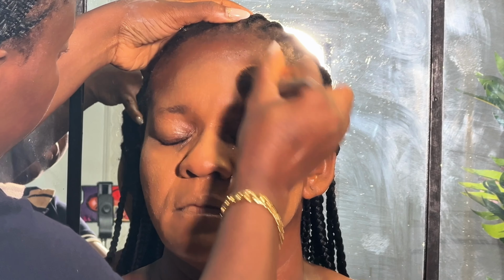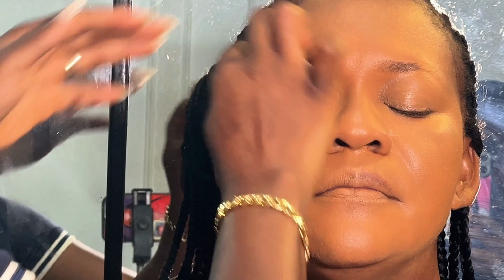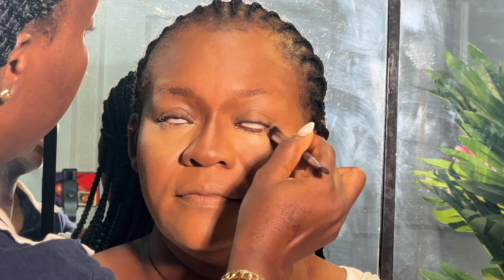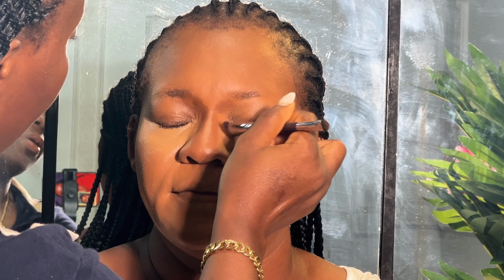🌟 Makeup Transformation on Mature Skin: Over 50 years Old Light Skin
welcome to our transformative makeup tutorial designed specifically for mature skin! In this video we demonstrate how to apply makeup for women over 50 with light skin tones. Discover expert tips and techniques to enhance your natural beauty while addressing common skin concerns such as fine lines, wrinkles and dryness,

Whether you are looking for a fresh everyday look or something more glamorous for a special occasion, this makeup transformation is tailored just for you.

Product details:
Cleanser : Gardner miseclar water
Moisturizer  : msmetics
Primer: becca & classic primer
Huda beauty mixed with loreal true match foundation)
Concealer  ​⁠@KevynAucoinBeauty
Setting powder ( mac powders)
Contour powder ( queen cover girl bronzer and morphe)
Eyeshadow @juvais place  & blossom eyeshadows
Brow Gel (Hegai & Esther)
Blush @yglamcosmetics
Lips @avon cosmetics
Fenty beauty liquid highlighter
Setting Spray ​⁠@nubanbeauty
Finishing setting spray @soopro cosmetics